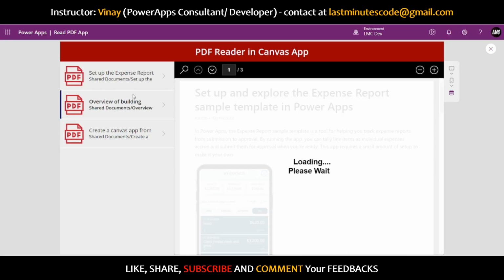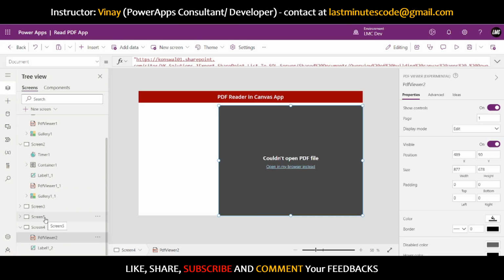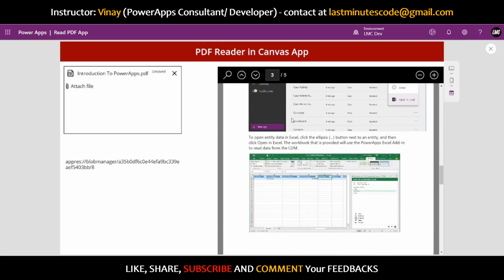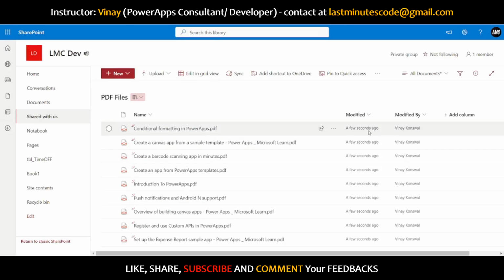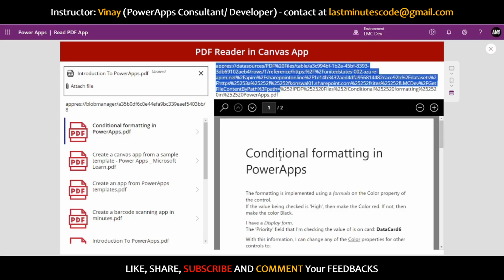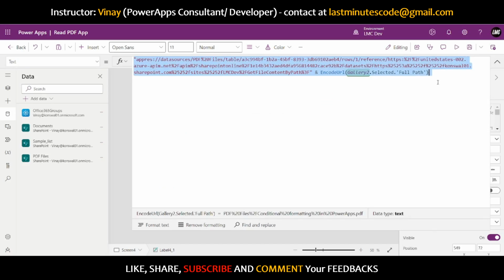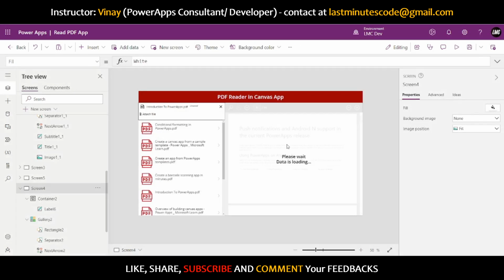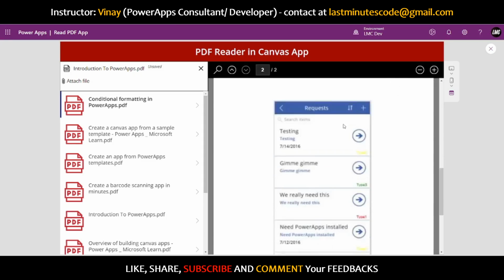Canvas App: View PDF stored in SharePoint Document Library | No Flow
*Display PDF in Canvas App from SharePoint without using any flow.*

*Related Searches*
1. Power Apps View A PDF Stored In A SharePoint Document Library
2. Super easy method to Display PDF Files Stored in SharePoint in Power Apps PDF Viewer
3. PowerApps document viewer
4. PDF viewer control (experimental) in Power Apps
5. How do I open a PDF in PowerApps PDF viewer?
6. PowerApps PDF Viewer SharePoint Document Library without flow
7. How to view PDF files using PDF Viewer in PowerApps

*Image Code Below*
If(
    // checks the file extension
    EndsWith(ThisItem.'File name with extension', "pdf"),